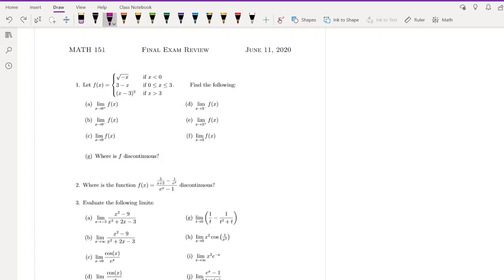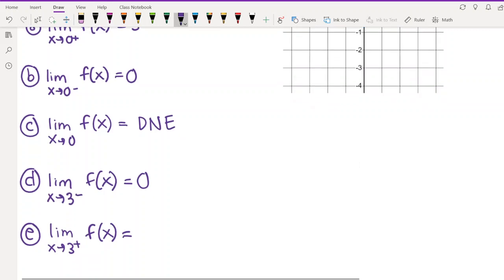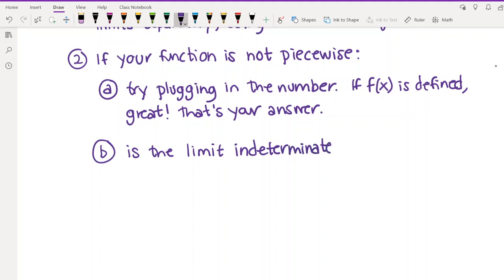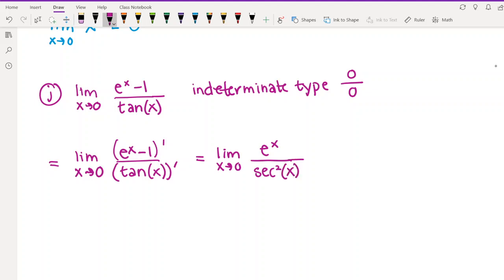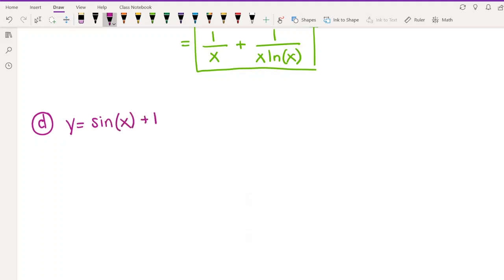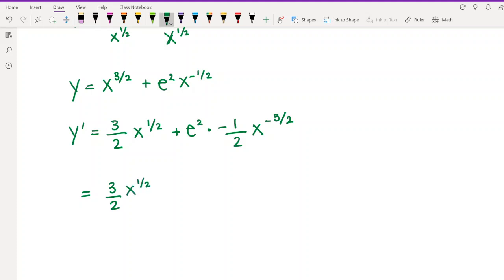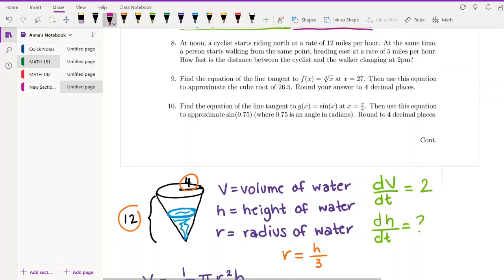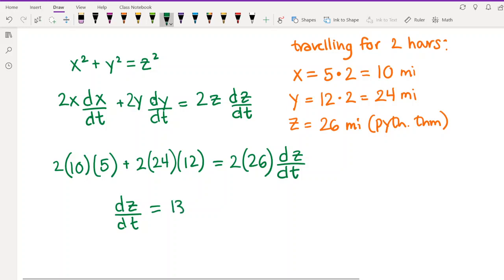151 Sp20 Final Exam Review Part 1